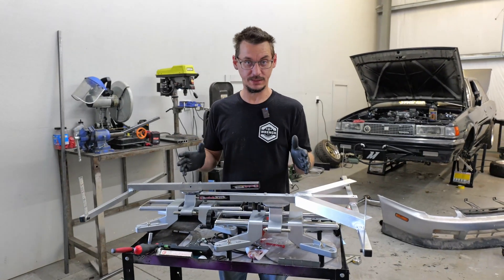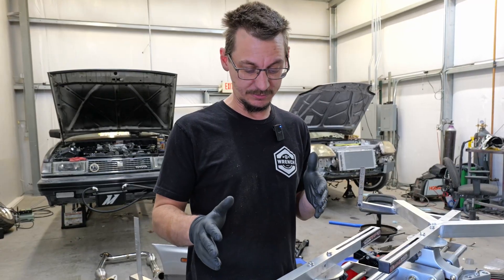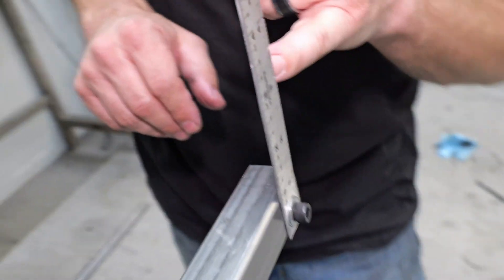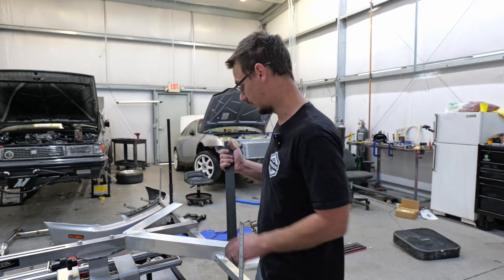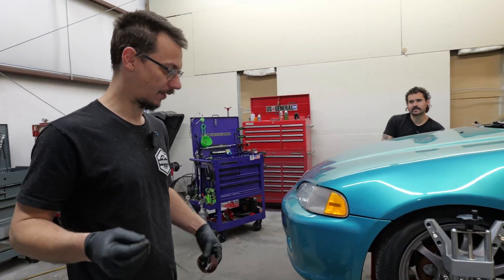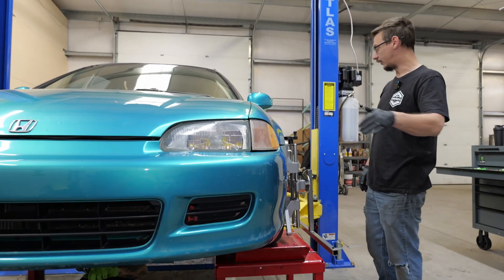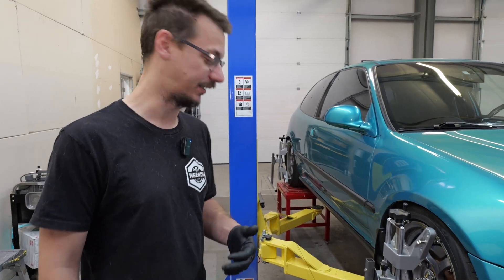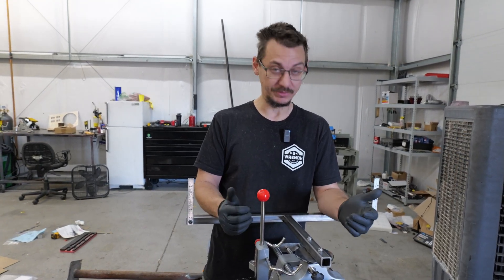Does a String Alignment Kit Provide Accurate Results?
We've been using a string alignment kit for approximately a year now and while it's a good system setup time is long process. Fred and Brandon decided to improve on the kit and fabricate new components to reduce assembly time to a minimum. In this video Brandon shows what parts are being modified and then test the new system on a Honda Civic.

0:00 intro
0:20 previous alignment example
1:21 new alignment heads
2:24 aluminum vs steel
6:54 using the new system
12:33 test drive
12:58 outro
Roadmasters by Suffer City
Duck Oil by baegel
Street Smart City Dawg by Def Lev